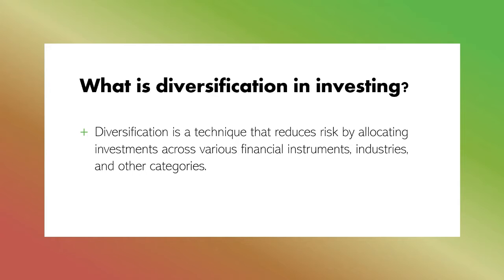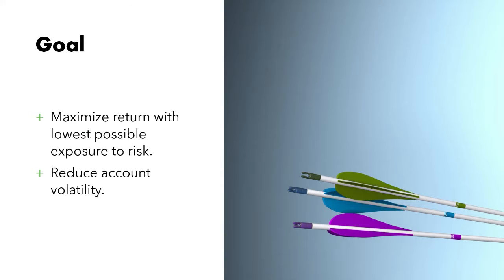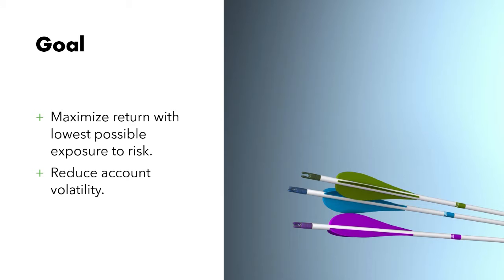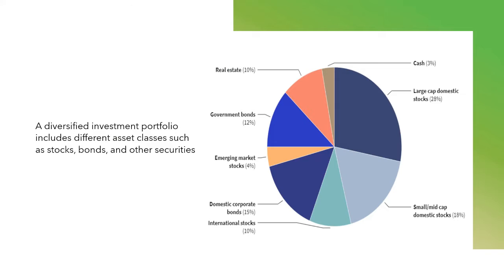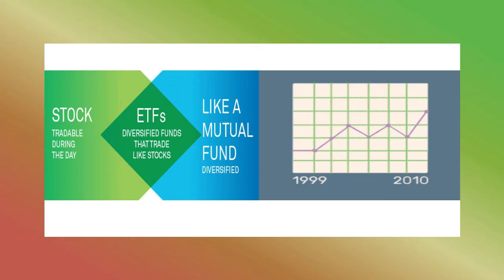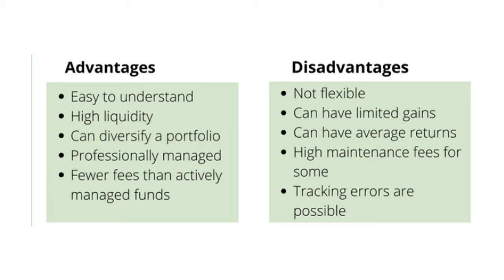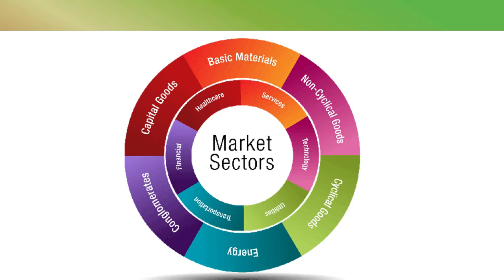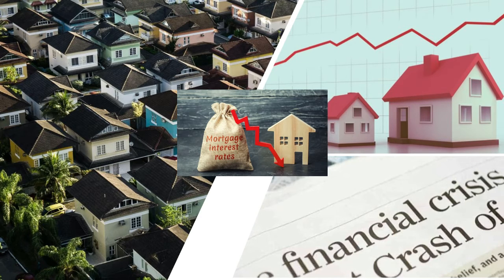WHY DIVERSIFIED PORTFOLIO ALWAYS WIN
in this video i go briefly over what it meas to diversify your investing portfolio and how you can chose the best stocks and sectors to add to your account. diversifying your portfolio allows you to minimize your risks and boost your return in a long term basis.

don't hesitate to let me know what you guys think in the comments